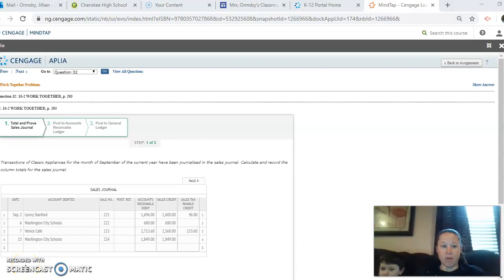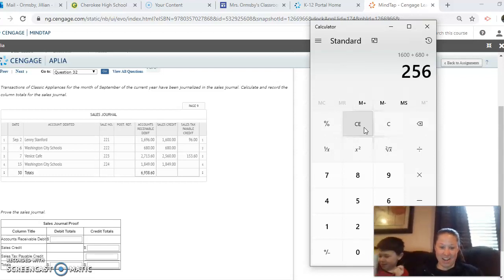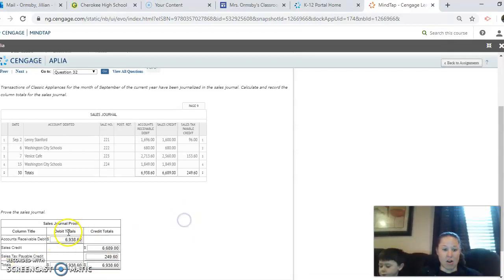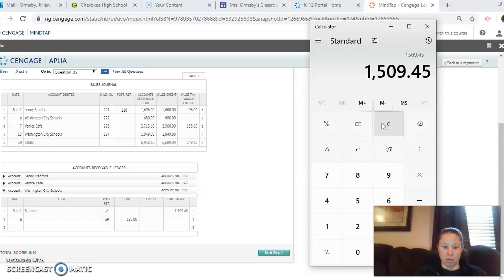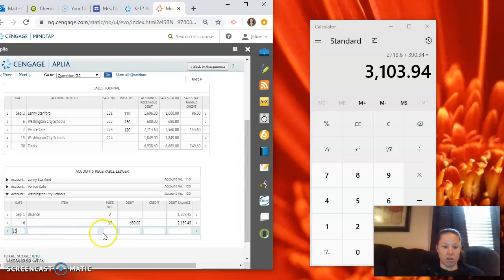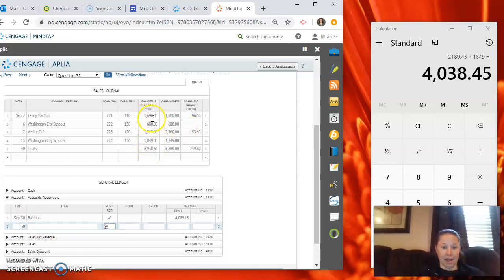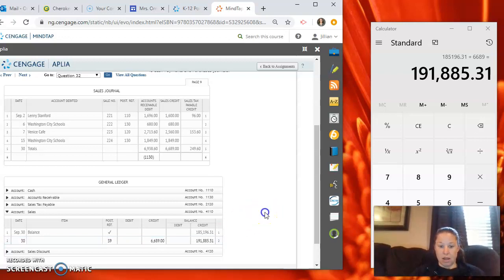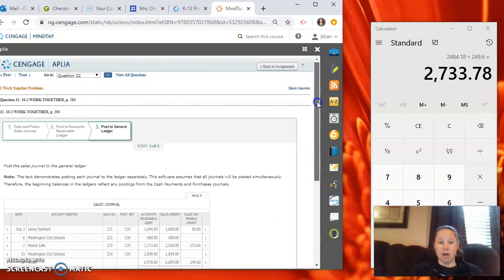10.2 Work Together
Century 21 Accounting